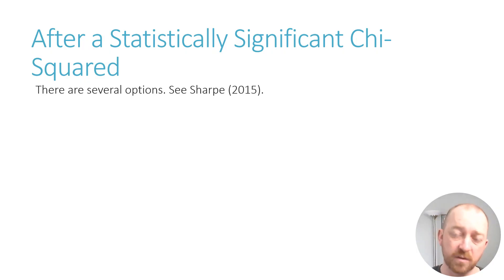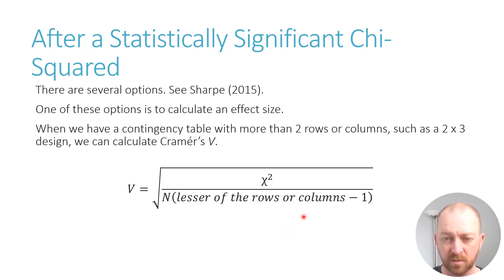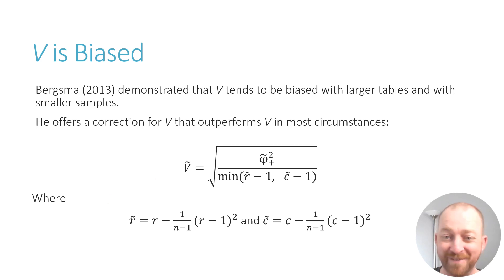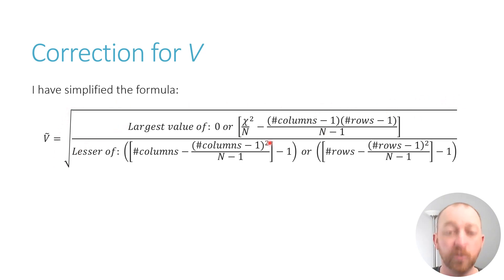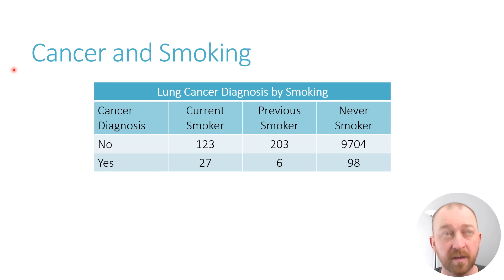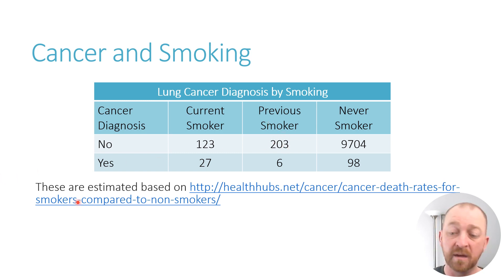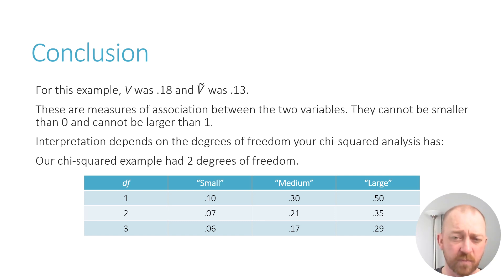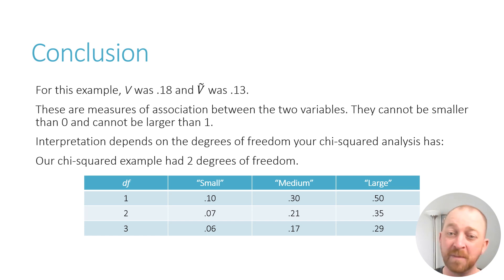Correction for Cramer's V: What to do With Small Samples or Large Tables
Cramér's V is a measure of effect size for some chi-squared tests. It tends to be biased with small samples and large tables. This video is a tutorial on how to calculate a correction for Cramér's V. Bergsma (2013) created it, and showed that it is superior to the original equation in most cases.

Here are the articles I cite in the video:

Bergsma, W. (2013). A bias-correction for Cramér’s V and Tschuprow’s T. Journal of the Korean Statistical Society, 42. doi:10.1016/j.jkss.2012.10.002.

Sharpe, D. (2015). Chi-square test is statistically significant: Now what? Practical Assessment, Research, and Evaluation, 20, Article 8. doi:10.7275/rbfa-x148